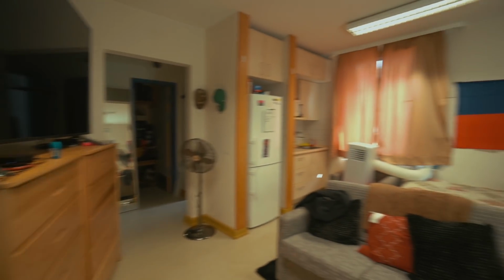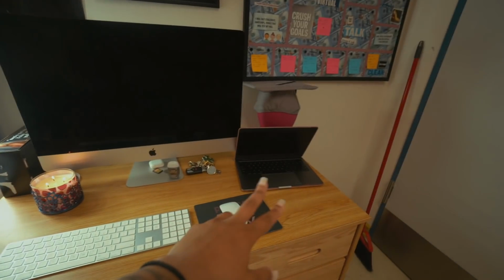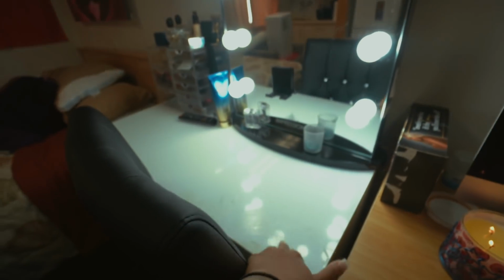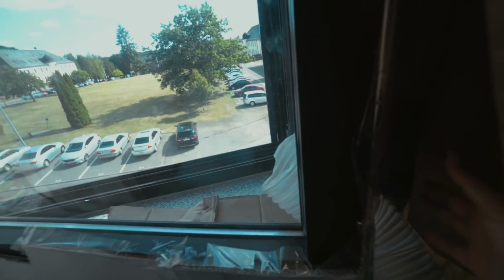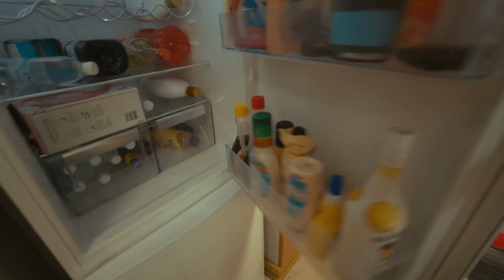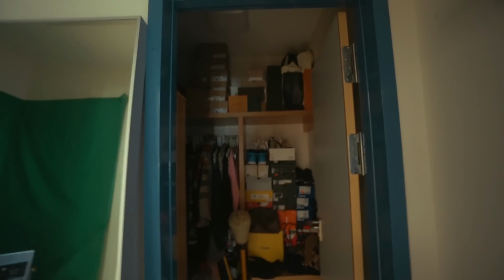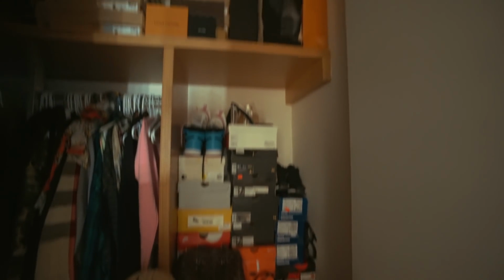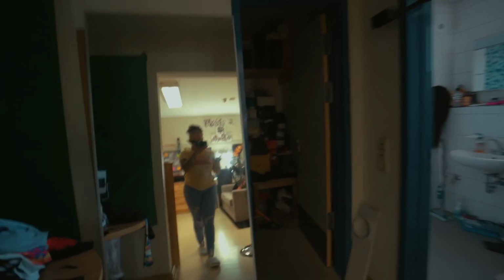BARRACKS ROOM TOUR : THE BEST BARRACKS ROOM IN THE US ARMY !!! | BAUMHOLDER GERMANY | THEARMYBARBIE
Send me letters, or free stuff for PROMO

F.A.Q:

1. How long have you been in the Army? &What is your MOS?
         I have been in the Army for 5 years, and i am a 91C.

2. What camera do you use to film? And what editing software?
I use a Sony A6400 to film & iMovie OR Final cut pro to edit my videos

3. Where are you stationed?
I am currently stationed on Baumholder, Germany.

4. Can we collab?
I am currently NOT doing collabs, maybe in the future.